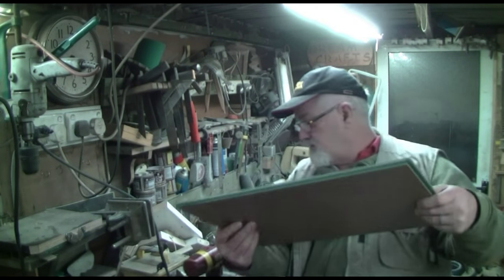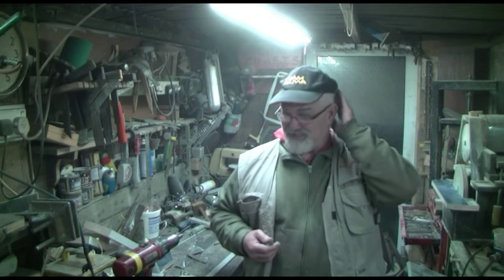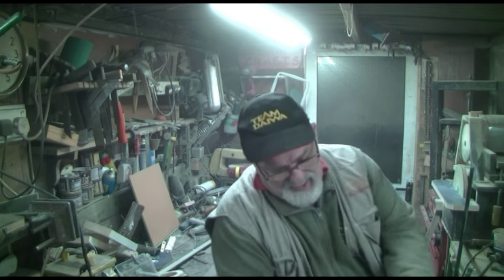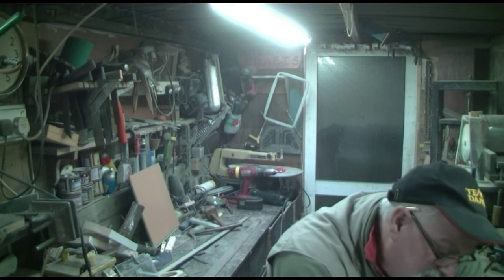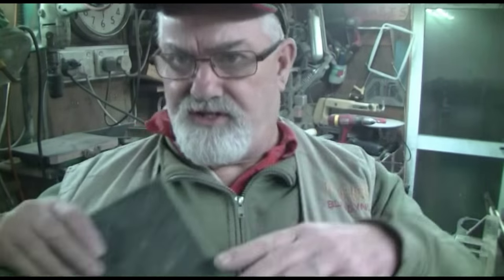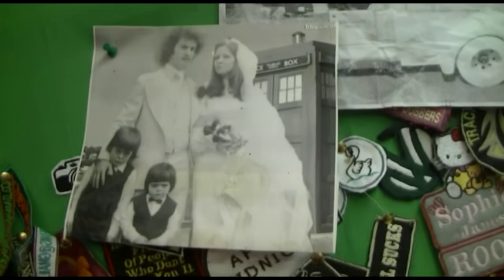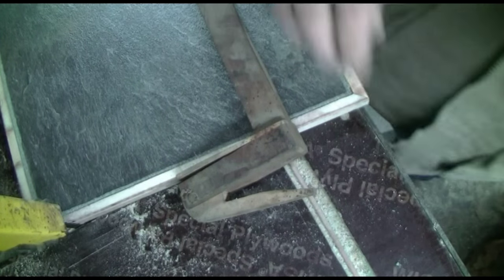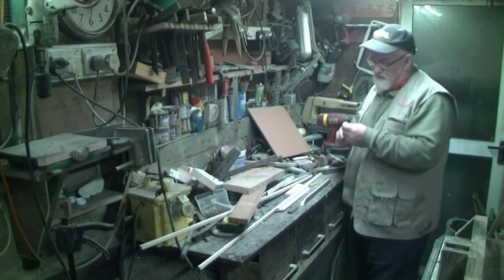how i made my slate cutting board ( no brain required )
i don't try to show you how to make one i hopefully just put a simple idea in your head to get that brain of yours started.right so get off this page and get out that workshop .ohhh could you please share this before you go. .. i like to say thanks to my friends and subscribers